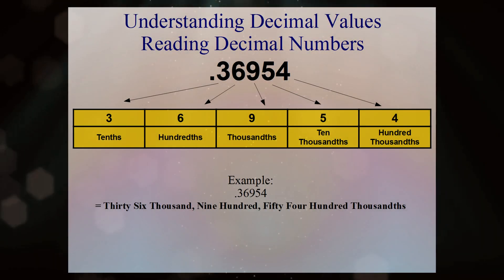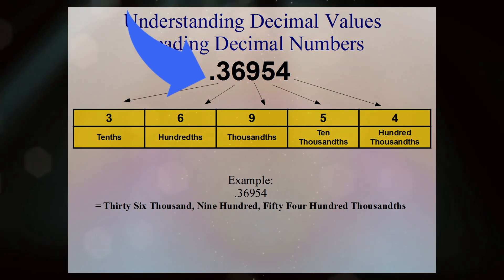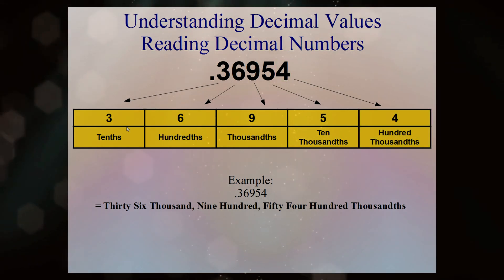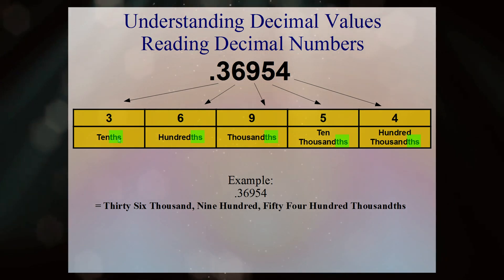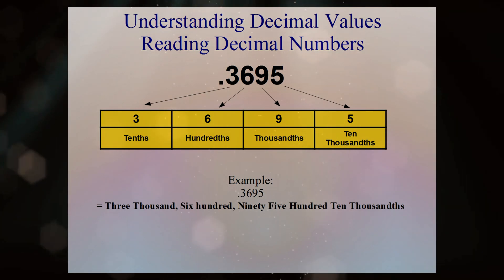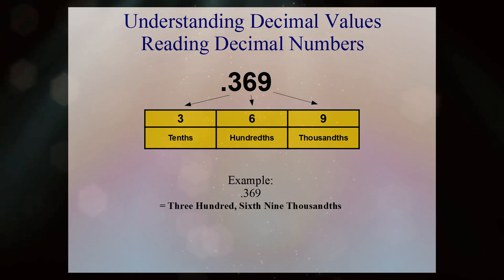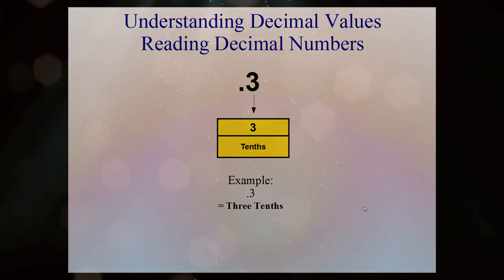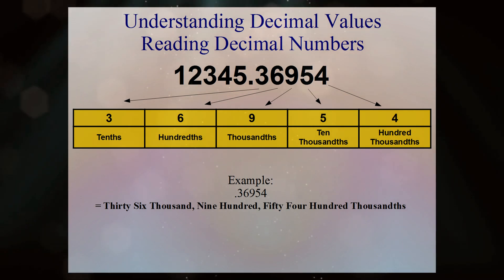How to Read Decimal Numbers - Easy Method to Name Decimal Values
In this short video you will learn how to easily read and write decimal number values for a given number. We name a decimal value by using the words that show the place value of the last digit of the decimal.

The place values from left to right of the decimal is...
Tenths
Hundredths
Thousandths
Ten Thousandths

Now read the decimal number as if were a whole number and then add the place value as above to the end of the number.

When mixing whole and decimal numbers, say the word AND to express the actual . (dot)  found in the number